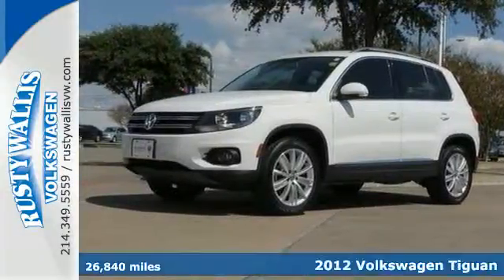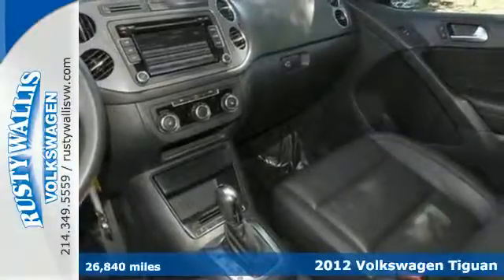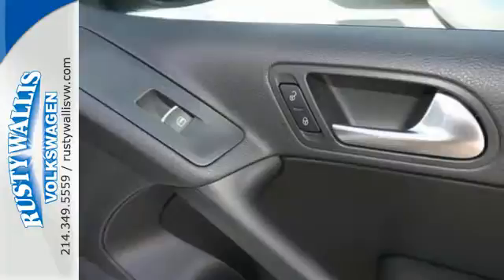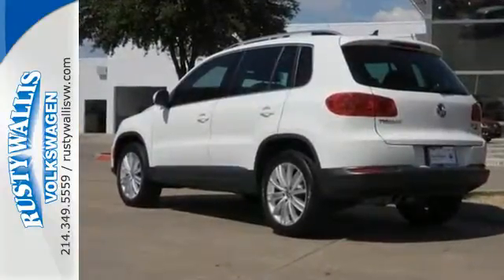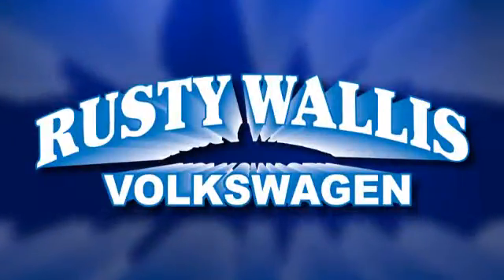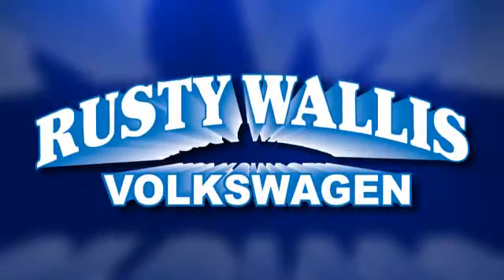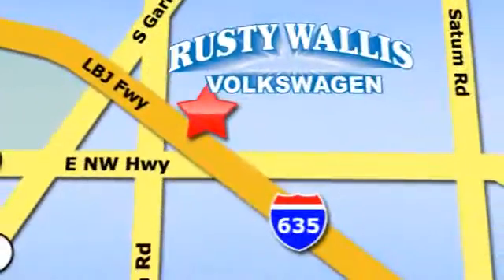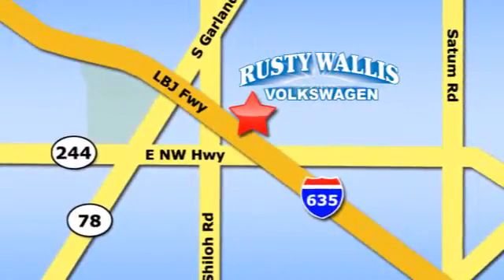2012 Volkswagen Tiguan Dallas TX Garland, TX P6368V - SOLD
Year: 2012
Make: Volkswagen
Model: Tiguan
Trim: Base
Engine: 4 Cyl - 2.0L
Transmission: Automatic
Color: Candy White
Mileage: 26840
Stock #: P6368V
VIN: WVGBV7AX0CW584265
AWD. Turbocharged! Perfect Color Combination! Previous owner purchased it brand new! Want to save some money? Get the NEW look for the used price on this one owner vehicle. This fantastic Volkswagen is one of the most sought after used vehicles on the market because it NEVER lets owners down.

Address:
12635 LBJ Freeway